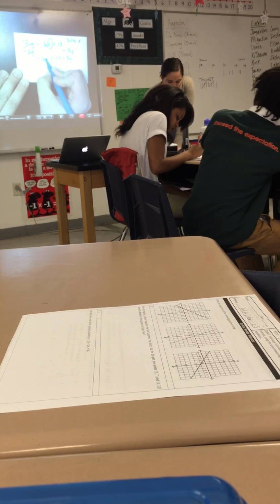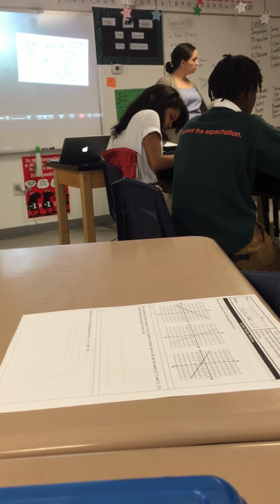20160419 AUGUSTINE_THRESHOLD/DONOW